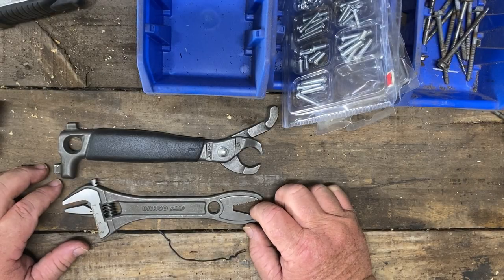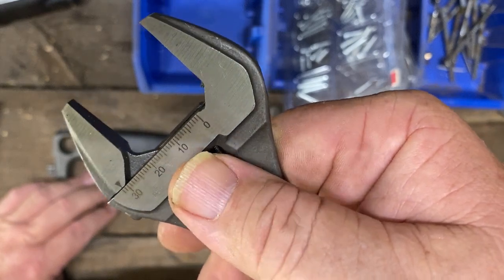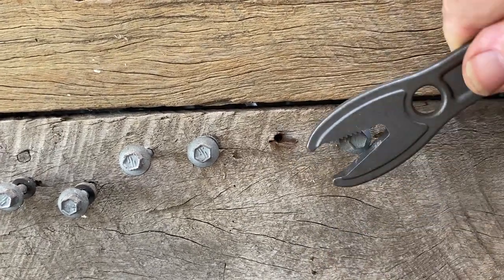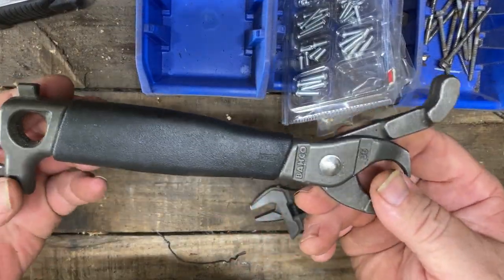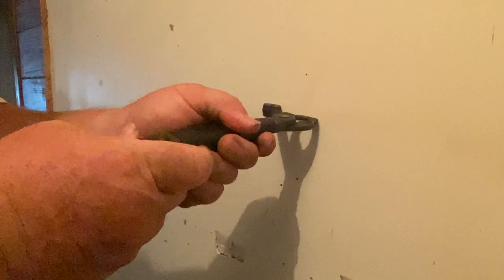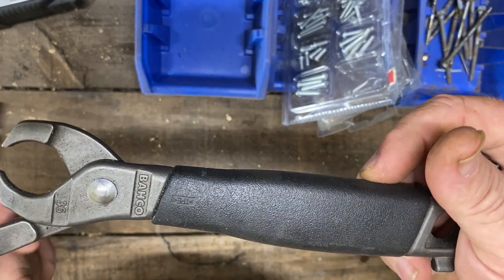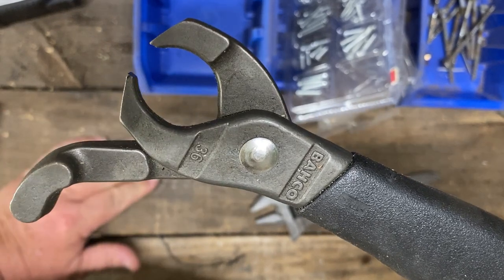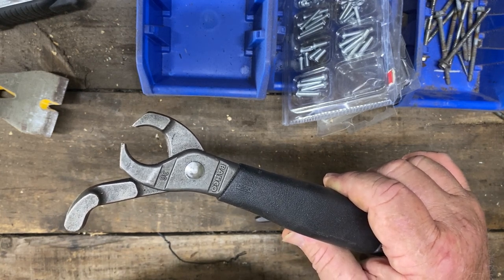Bahco Nail Puller and Alligator wrench.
A few more Bahco tools I found.

Hi, my name is Woody and I live in a little town named Biggenden in Queensland, Australia.
I am married, with adult children and a couple of grandchildren and more on the way.
I like making videos about tools, such as Bahco, Sidchrome, Kincrome, Snap-on, nepros, Koken, Gedore, Knipex, Wera, Wiha and many others.
I also like to talk about my Triumph America, as well as my old BMW and anything else really. Honda, Harley, Suzuki, KTM, Yamaha, Kawasaki, Gas Gas, Norton, Indian, Velocette, Vincent, Brough, I love them all.
Occasionally, I like to try new types of beer, whisky or Rum and anything else I come across that is interesting.
When I'm not making content, I watch Cutting Edge Engineering, Project Farm, Yammie Noob, Fortnine, Mighty Car Mods, Donut and all types of tool, car and motorcycle restoration channels.
I hope you find something interesting in my content.
Woody